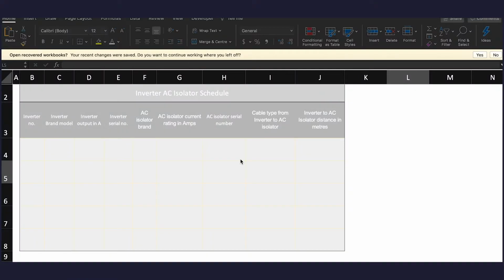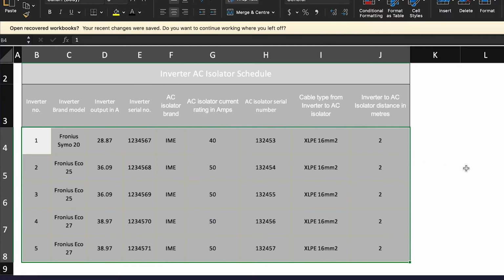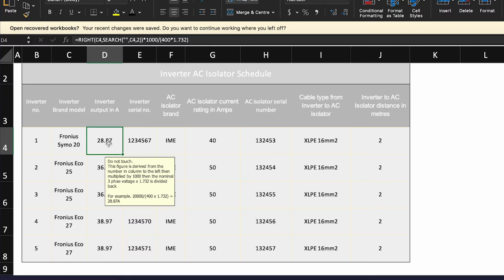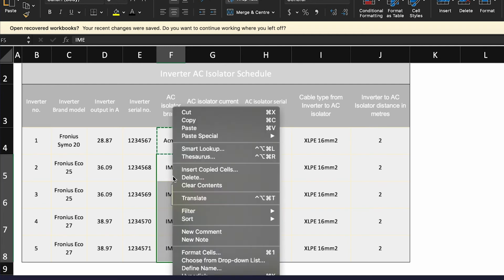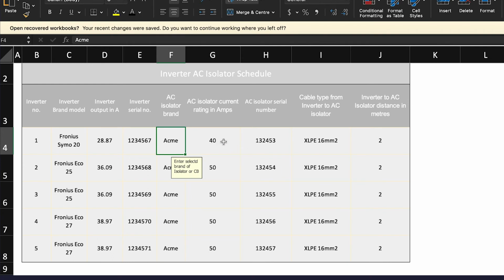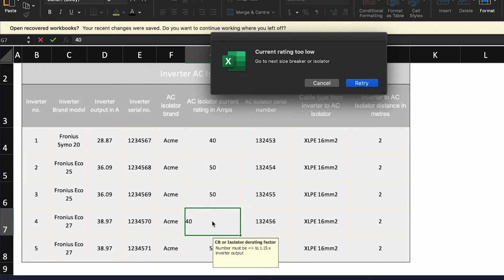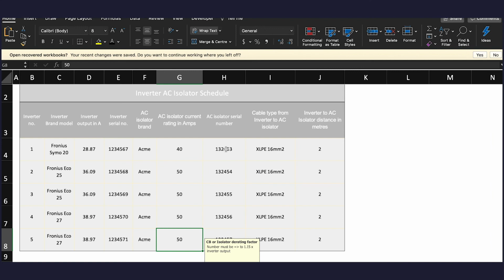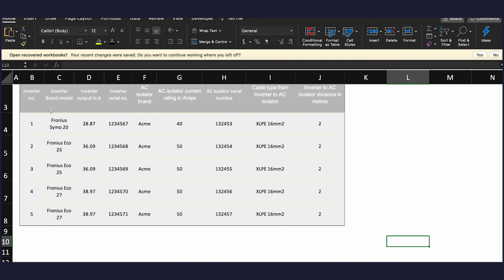Secrets of Inverter AC Isolator Schedule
Big commercial solar jobs require many inverters and AC isolators. We look at how to create a schedule with a spreadsheet.